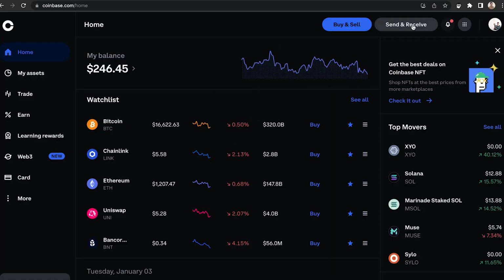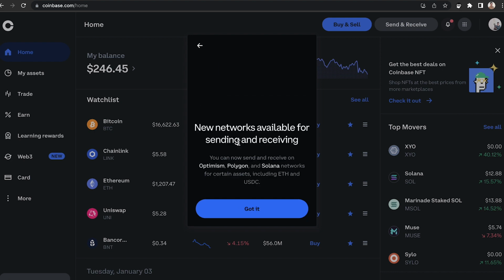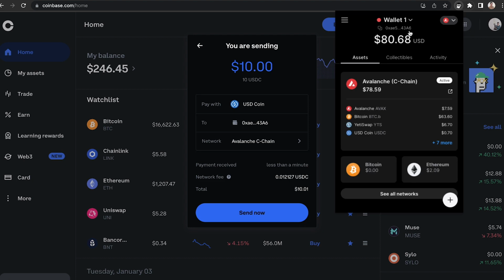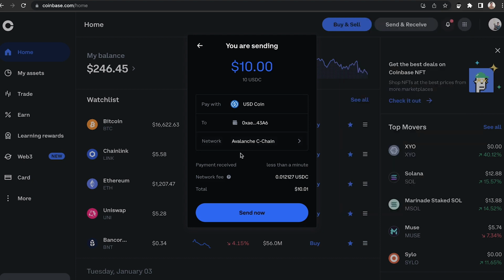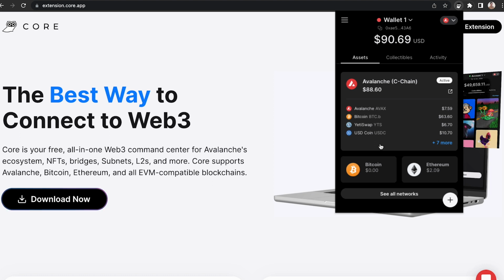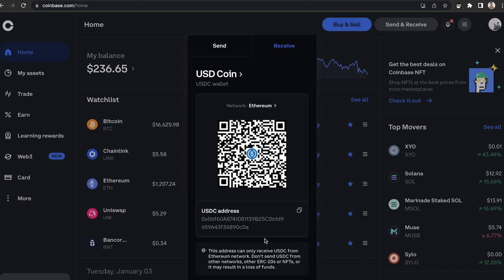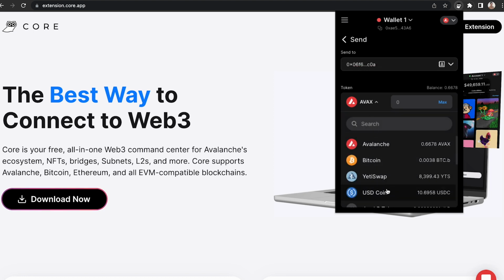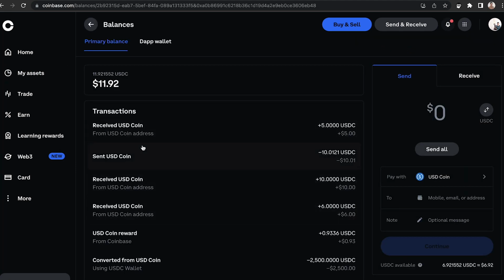How to Send and Receive Native USDC on the Avalanche C-Chain in Core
In this video, users will learn how to send and receive Avalanche native USDC to and from the Core extension.

SENDING TO CORE
1. Make sure the Core extension is downloaded to Chrome and log in to an existing wallet or create a new one.
2. Open the Core extension, make sure the active network is the Avalanche network, and copy the Avalanche C-Chain address.
3. Go to Coinbase and log in. Click "Send & Receive".
4. In the Send tab, select USDC as the coin to send and enter the amount to send.
5. Paste in the Avalanche C-Chain address you copied from the Core wallet. Make sure to verify the address is correct before continuing.
6. Click "Continue".
7. Click "Network" and select "Avalanche C-Chain". A warning will pop up to verify you are sending to the correct network.
8. Click "Send Now". If you have 2FA enabled, enter your 2FA code to complete the transaction.
9. Open your Core wallet, click the Avalanche network, and select "USDC" to see your deposit from Coinbase.

SENDING FROM CORE
1. Open the Core extension and select Avalanche as the active network.
2. Click "+" in the bottom right hand corner and select "Send".
3. In Coinbase, click "Send & Receive" and switch to the "Receive" tab.
4. Select USDC as the asset to receive.
5. Click "Network" above the QR code and switch to the Avalanche C-Chain.
6. Copy the Avalanche C-Chain USDC address in Coinbase.
7. Navigate back to the Core extension and paste the address into the "Send" module.
8. Select USDC as the asset to send and enter the amount to send.
9. Click "Next" to review the transaction and then click "Send Now".

If you have a question about Core not answered in this video, you can find help